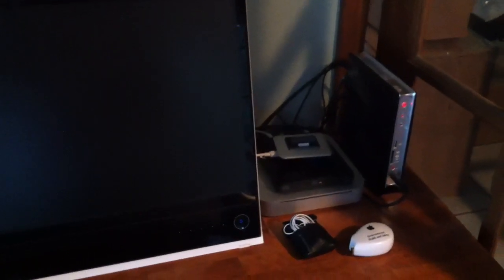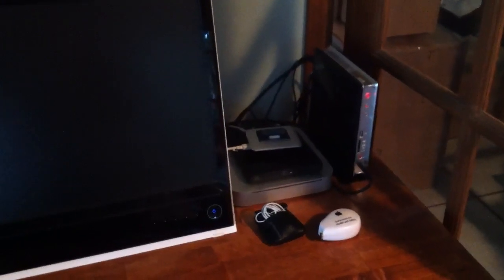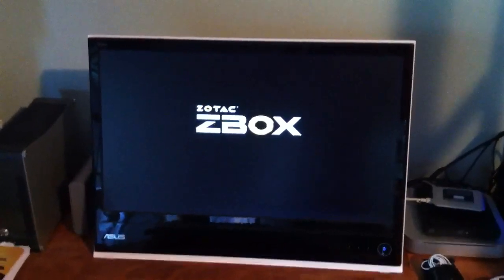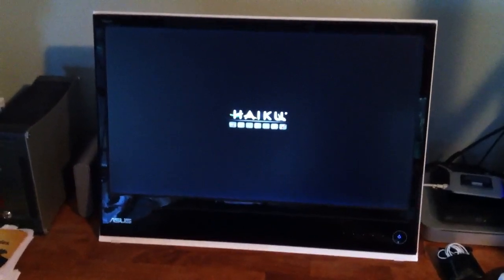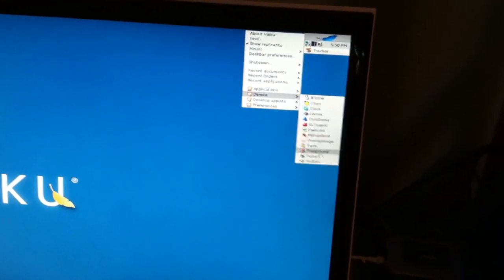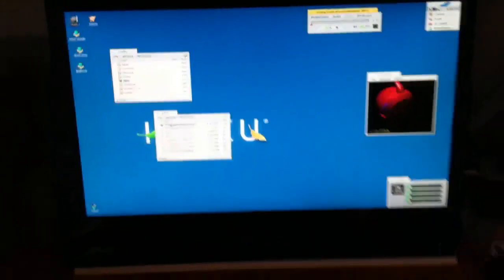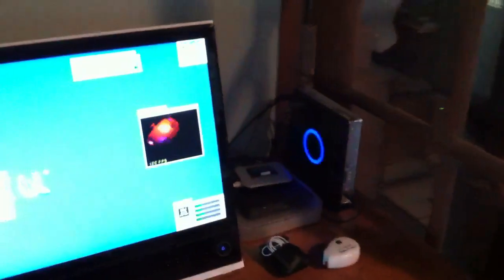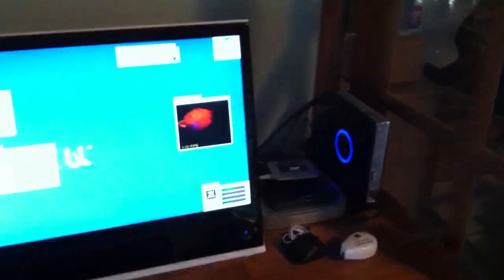Haiku R1 Alpha 3 booting on Zotac PC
Haiku R1 Alpha 3 booting on Zotac PC Atom based dual 1.8GHz.